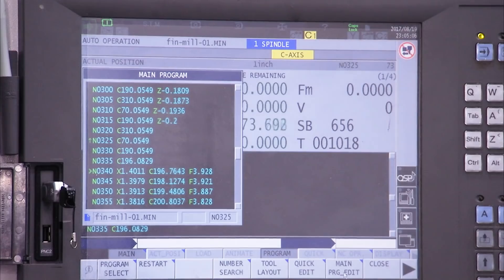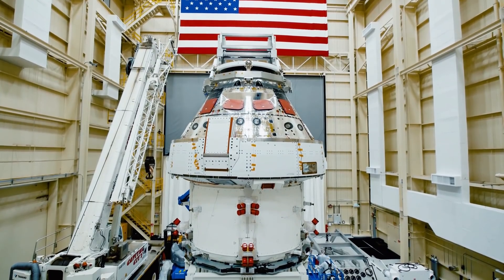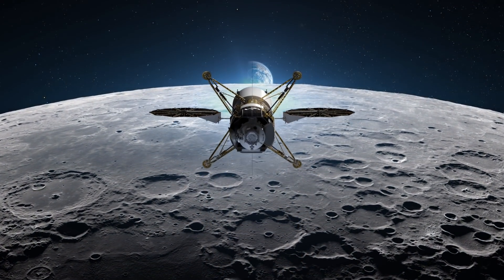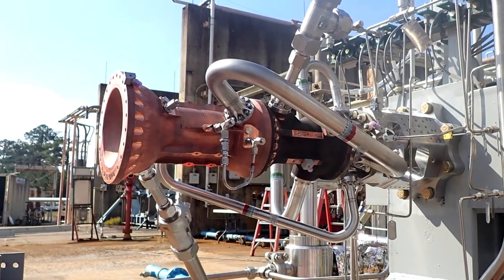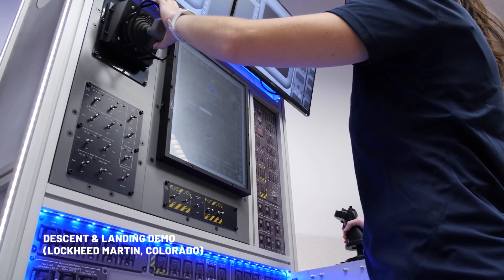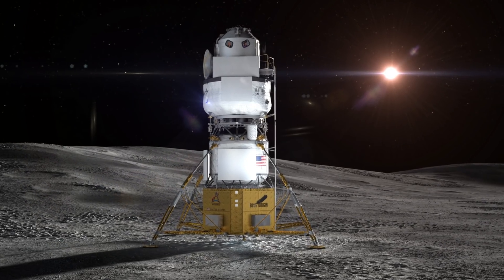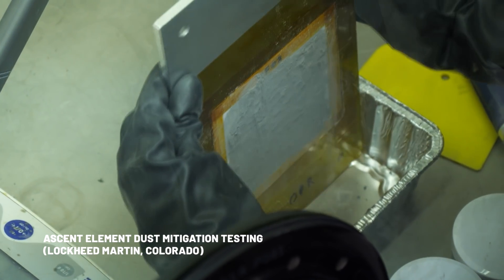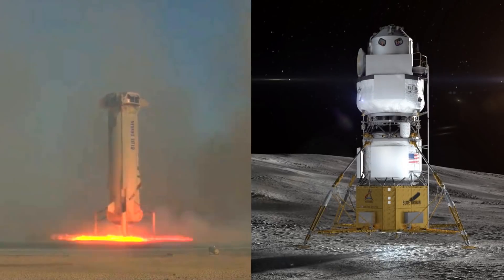Tech Demos for NASA’s Artemis Program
Blue Origin leads the HLS National Team, which includes Lockheed Martin, Northrop Grumman, and Draper. Together, these partners guided Apollo, established routine orbit cargo transfer, developed today’s only crewed lunar spaceship, and pioneered planetary precision landing with liquid hydrogen/liquid oxygen vehicles.

During the base period alone, the National Team is completing 25 technical demonstrations and counting, making key progress toward NASA’s mission. Learn more about the technical demonstrations and the approach to get America back to the Moon to stay